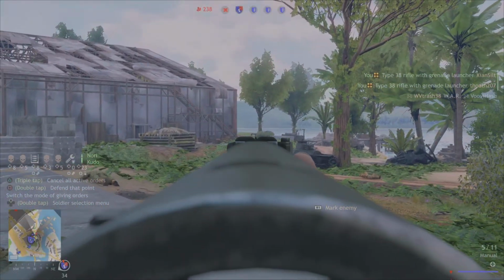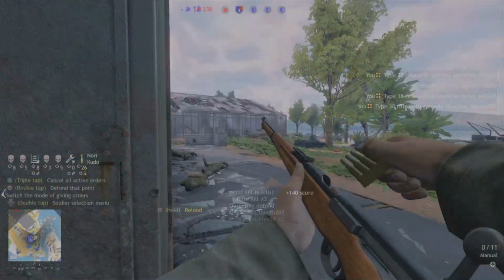ENLISTED Best Perks | Riflemen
Analyzing the best perks for the rifleman soldier class in enlisted